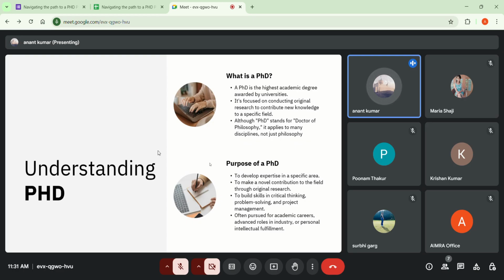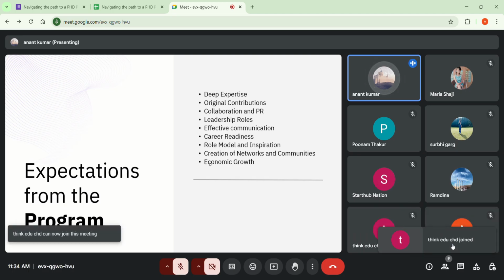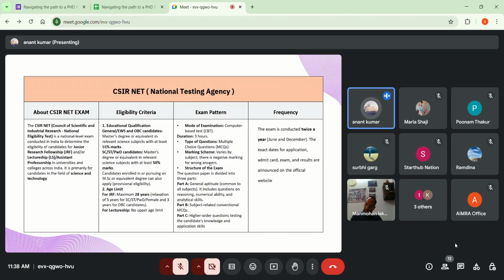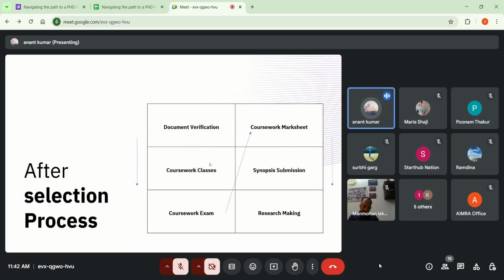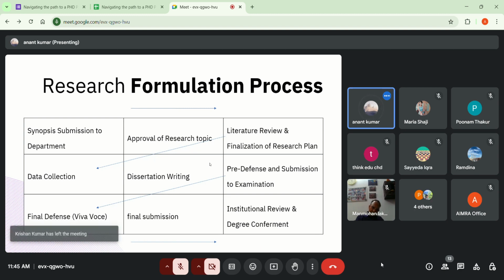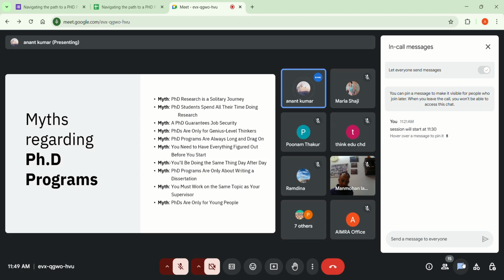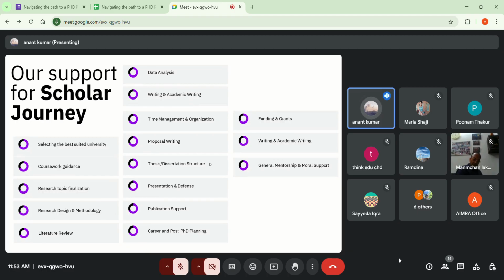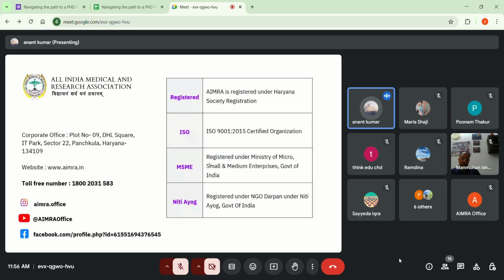Navigating the Path to a PhD Program | AIMRA Webinar | PhD Journey Simplified | How to Apply for PhD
📢 AIMRA presents an exclusive webinar for PhD scholars! 📢

Are you planning to pursue a PhD? Do you want to understand the admission process, research modules, UGC norms, and career opportunities? Watch this insightful webinar where experts guide you through every step of the PhD journey.

🎯 Topics Covered:
✅ PhD Overview & Entrance Process
✅ UGC Guidelines & Exam Patterns
✅ PhD Modules & Research Approach
✅ Career Opportunities After PhD
✅ Time Management Tips for Scholars

PhD Admission Process in India
PhD Preparation Tips
Research Methodology in PhD
PhD Thesis Writing
PhD Entrance Exam Tips
PhD Interview Preparation
PhD Study Tips
Best Universities for PhD
PhD Funding and Scholarships
UGC Guidelines for PhD
PhD Paper Publishing
PhD Career Scope
PhD Academic Writing
PhD Entrance Syllabus
Research Proposal Writing
PhD Success Strategies
PhD Program Explained
PhD Admission 2025
Doctorate Degree Guide

Complete Guide to PhD Admissions & Research |  PhD Entrance, Exam Patterns & Career Opportunities | AIMRA Webinar | PhD Journey Simplified | Admission, Research & Career Tips | PhD Webinar: UGC Norms, Paper Publication & Time Management